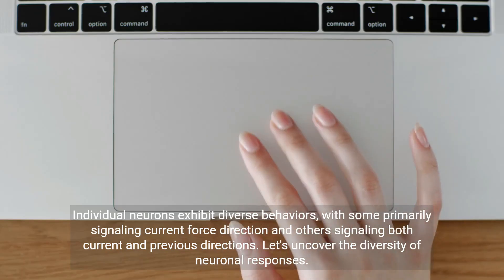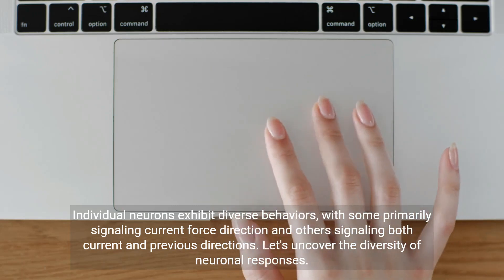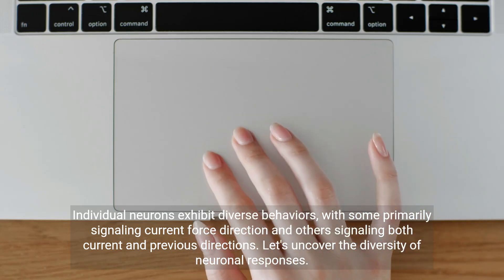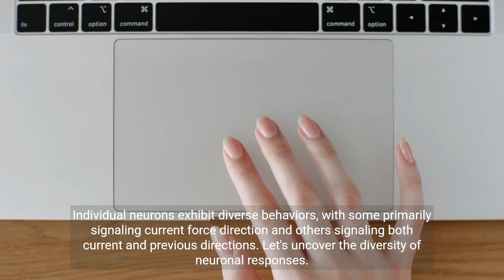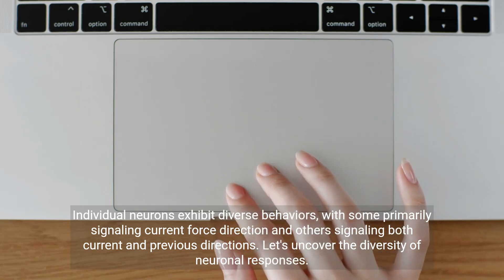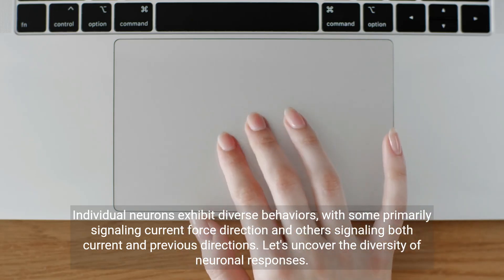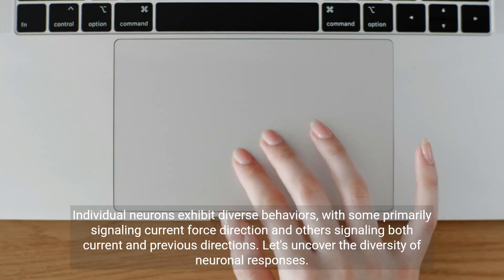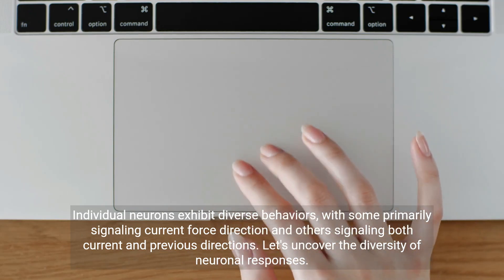The Influence of Fingertip Mechanics on Tactile Neurons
Explore the fascinating relationship between fingertip mechanics and tactile neurons in this educational documentary. Discover how the mechanical memory of the fingertip influences tactile information processing and its importance in motor control and haptic tasks.